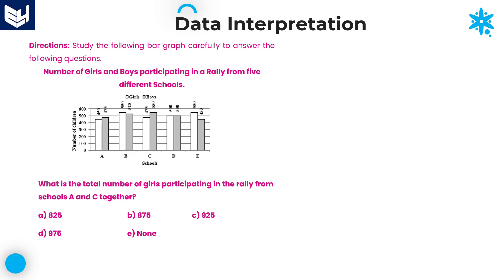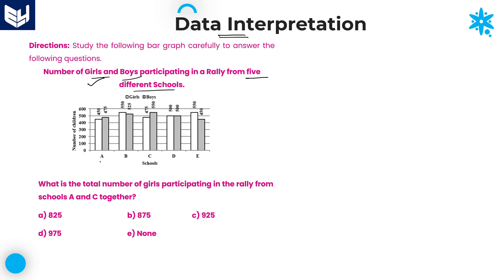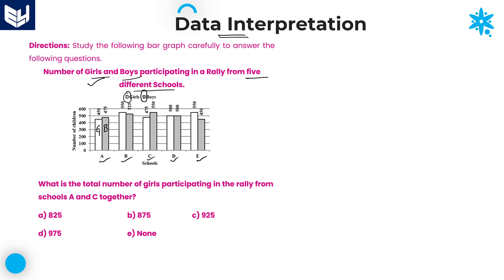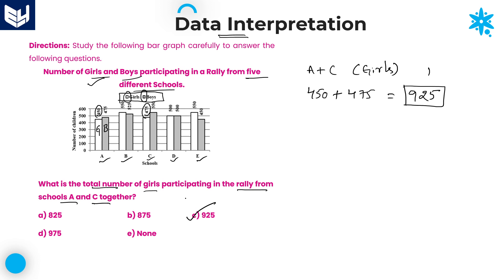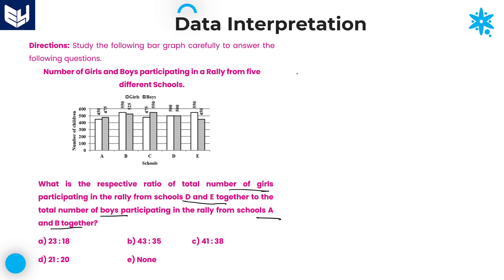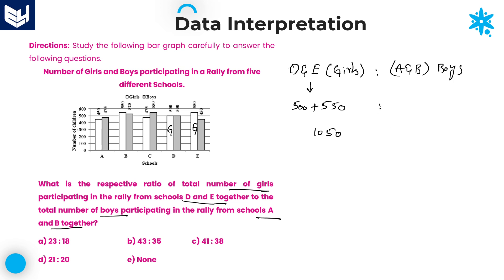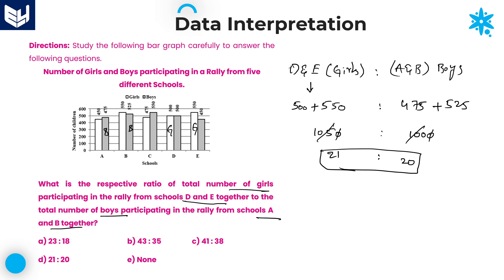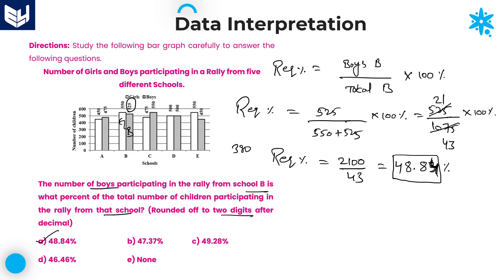Bar graph | No of Boys & Girls | Data Interpretation | Reasoning | Part - 02 | Bharath Kumar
No of Boys & Girls Participating in a rally from Five Different Schools